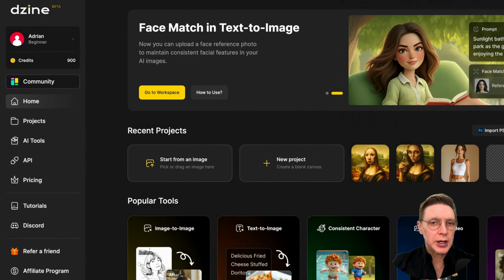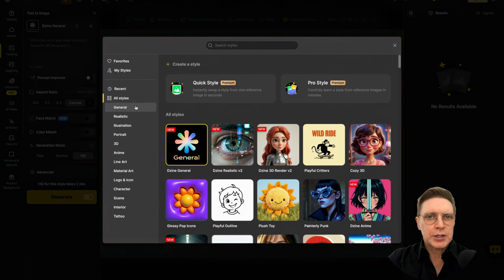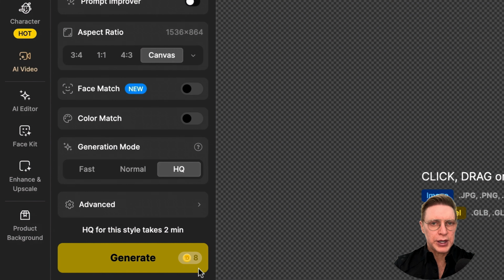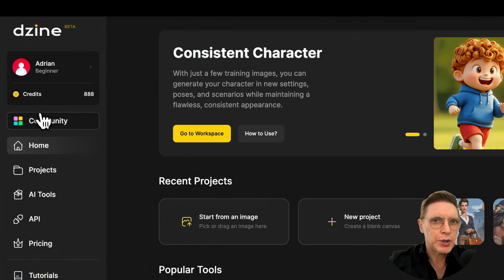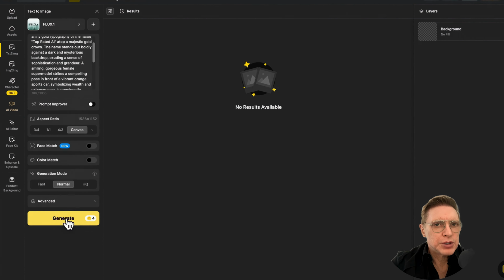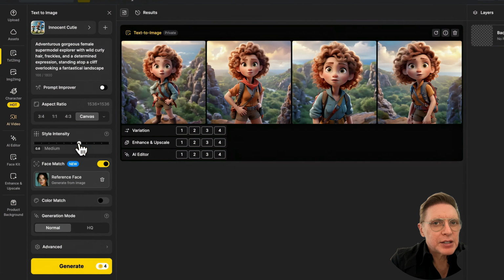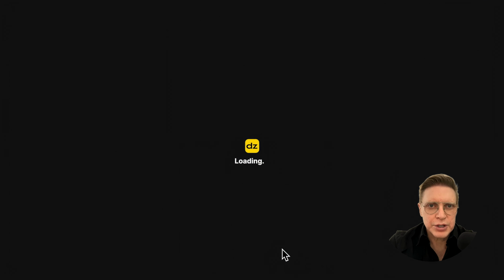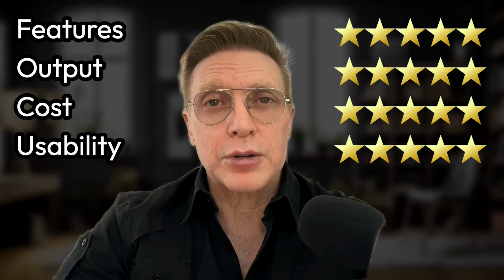Unleash Your Creativity with Dzine AI: Ultimate Guide to AI Image Creation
In this video, Adrian explores Dzine AI, a platform offering a comprehensive range of AI image and video creation tools with a generous free tier. He demonstrates how to register, navigate the platform, and utilize its various features, including text-to-image generation, face mapping, color matching, and over 200 preset styles. Adrian provides a detailed walkthrough of creating projects, selecting aspect ratios, using different tools, and enhancing prompts. He also covers the referral system, pricing plans, and community features. Throughout the video, Adrian showcases several creative examples in categories like illustration, photography, and 3D design, highlighting the platform's versatility and high-quality outputs.

00:00 Introduction to Dzine AI
00:22 Getting Started with Dzine AI
00:52 Navigating the Dzine AI Platform
01:53 Exploring Text-to-Image Features
03:10 Creating and Customizing Projects
06:47 Using Community for Inspiration
13:07 Advanced Features and Face Match
15:31 Exploring Different Styles and Models
18:03 Pricing and Plans
19:05 Usability and Overall Rating
19:51 Conclusion and Next Steps

Sincerely,
Adrian 😊